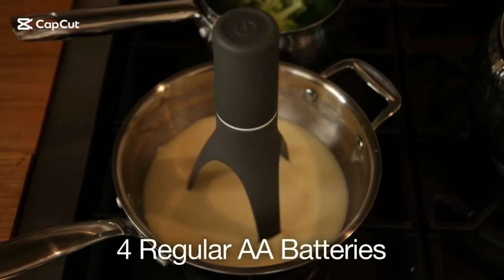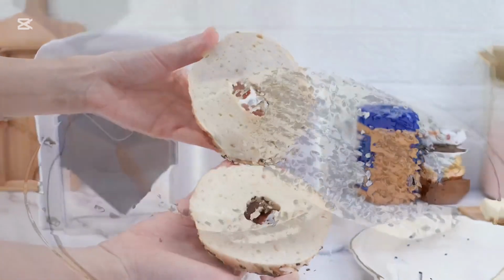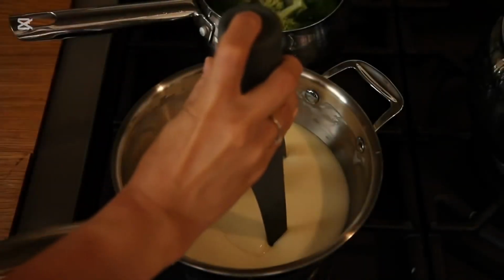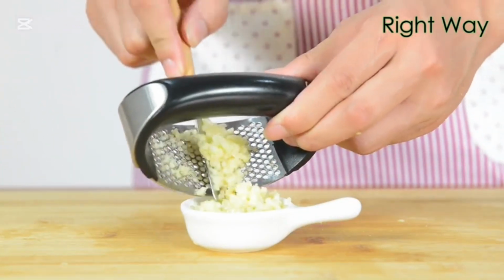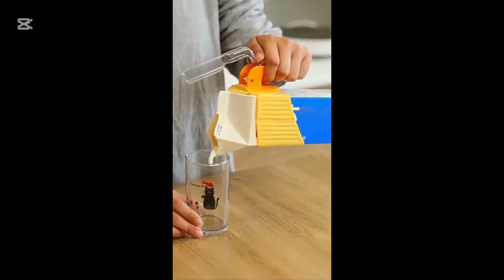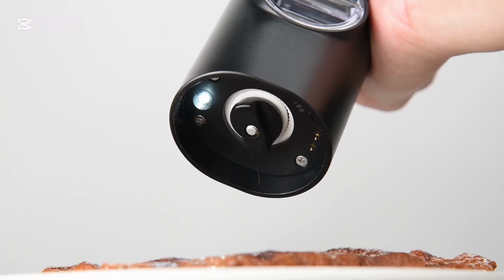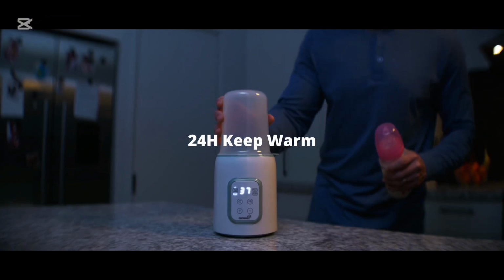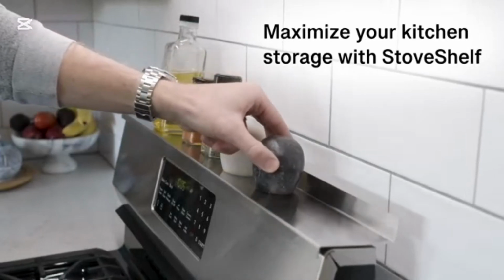20 Best Selling Amazon Household Gadgets Everyone is Buying in 2025!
👋 Hi everyone! Welcome to the channel. From Smart kitchen tools to time-saving cleaning gadgets this collection is all about making your daily tasks easier. Let's explore some Innovative Amazon finds that can simplify your household chores in no time. As usual the links for the gadgets are down below.
⭐Featured Amazon Product Links:
• Faucet Glass Rinser
• Motion Sensor Trash Can
• Bagel Slicer
• Automatic Pan Stirrer
• Swivel Towel Rack
• Garlic Press Rocker
• Scalp Massager
• Milk Carton Holder
• Clothes Drying Rack Portable
• Travel Steamer
• Floor Scrub Brush
• Digital Tape Measure
• Baby Milk Warmer

I would be happy to share answers with you.

🔔 Important Note:
► Note: Clips in this video weren’t created by ''Gadget Hunter''. They were gathered from various sources, including manufacturers, fellow creators, and more.